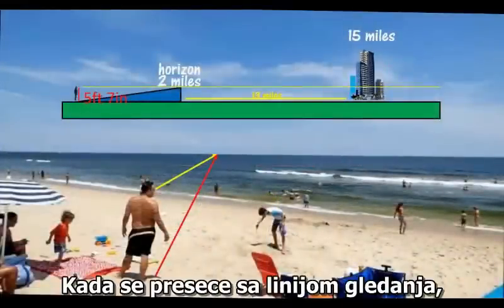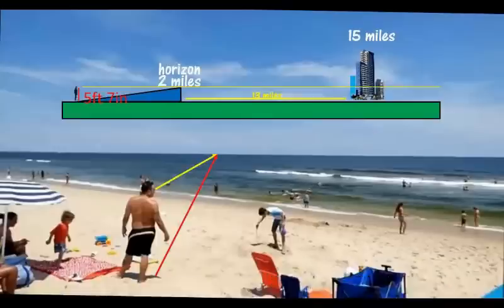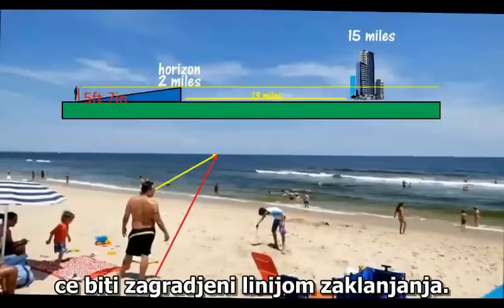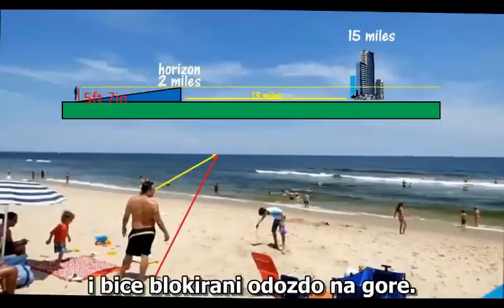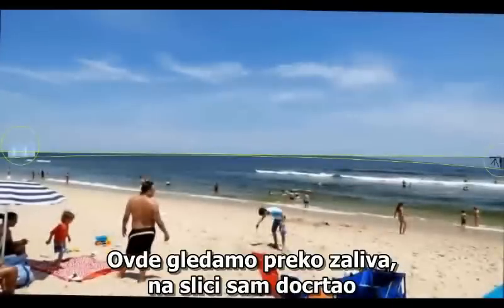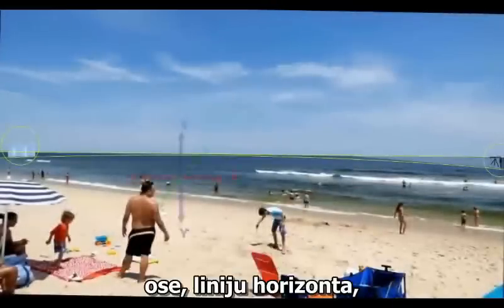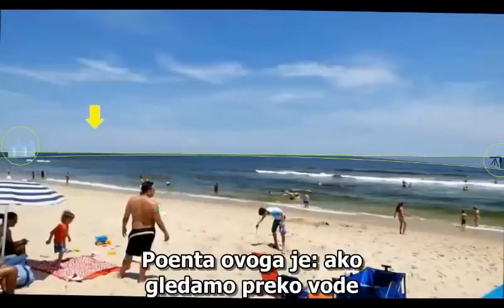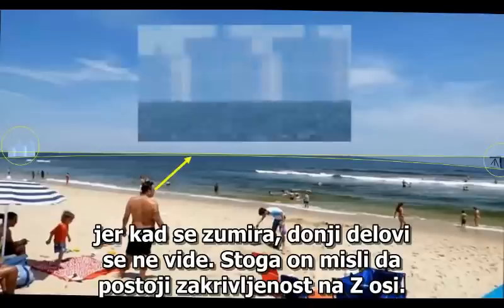Horizont nije zakrivljen - Zemlja je Ravna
Original video:
p-brane